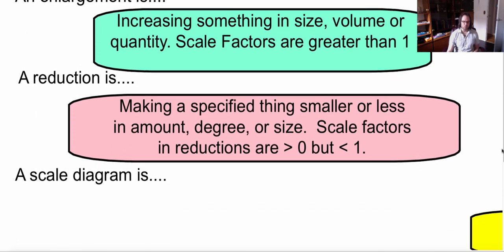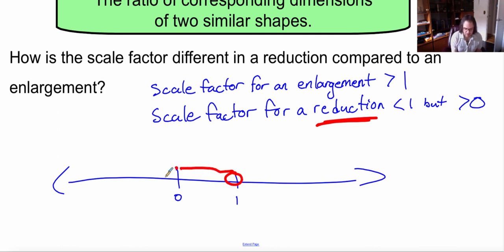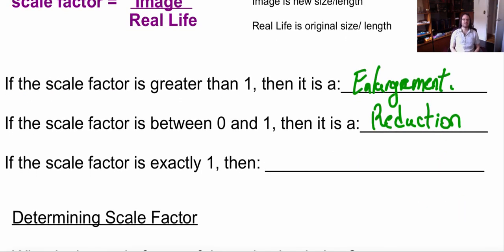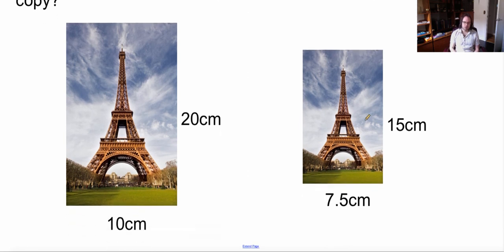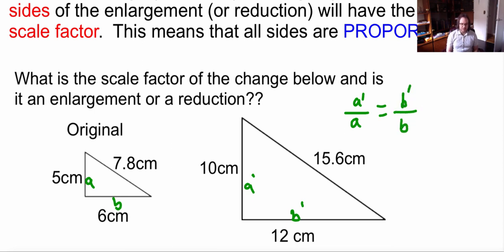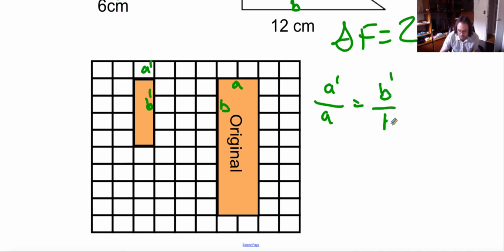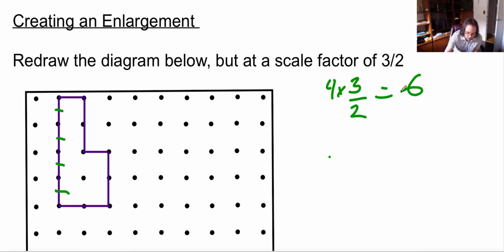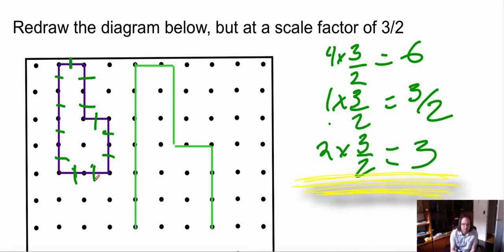Scale Factor Enlargments